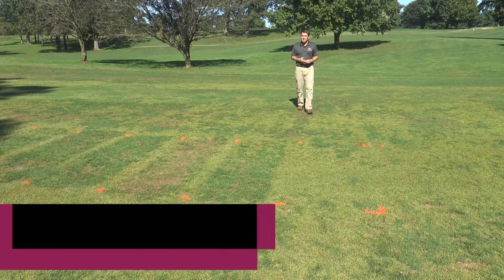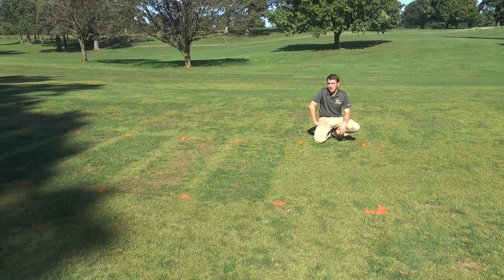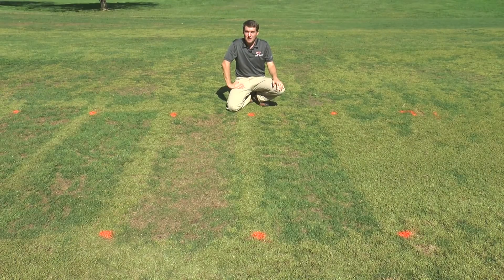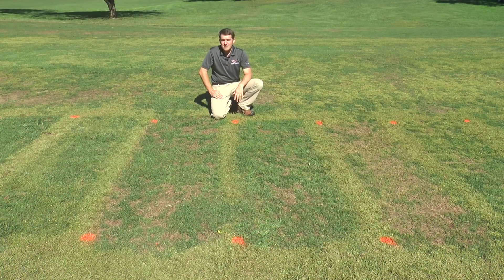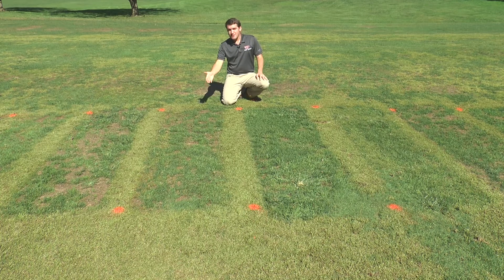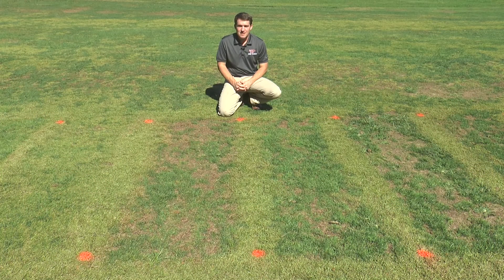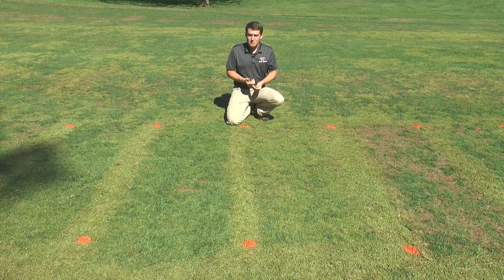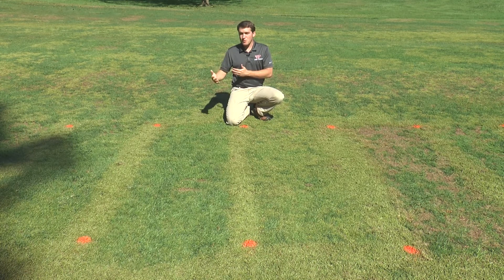False green kyllinga herbicide demonstration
This is part of the Virtual Turfgrass Field Day